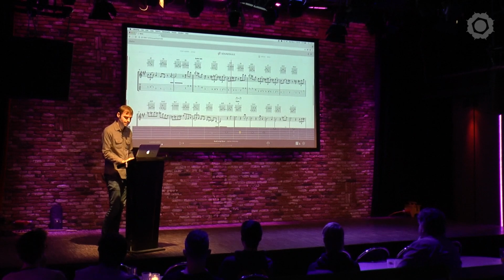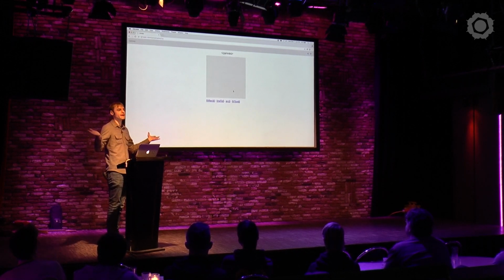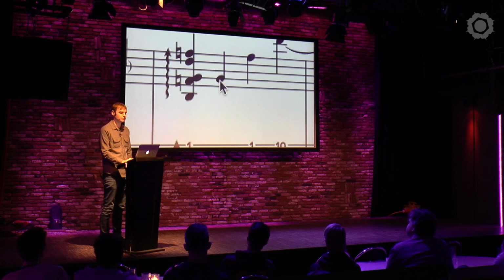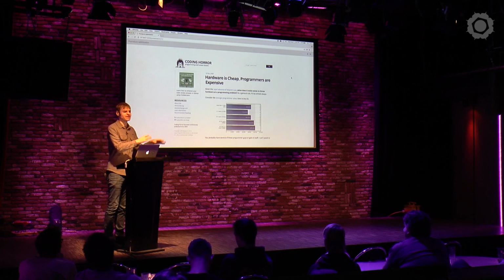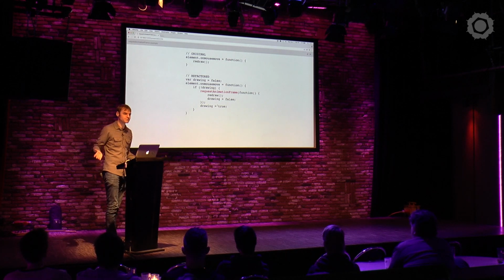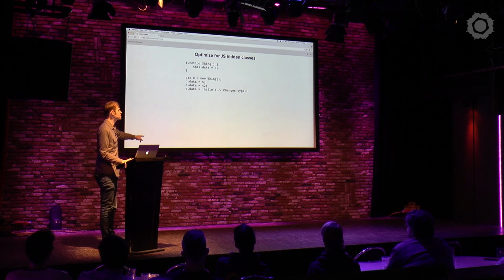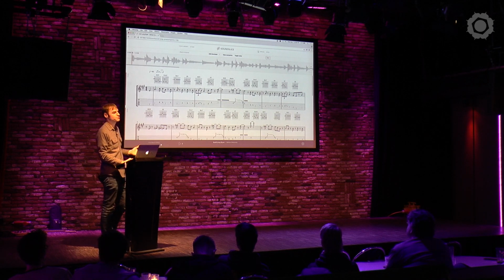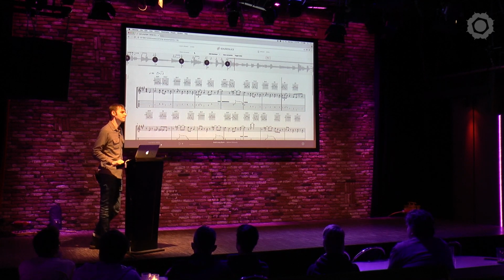Lessons Learned Building A JavaScript Sheet Music Engine | Adrian Holovaty